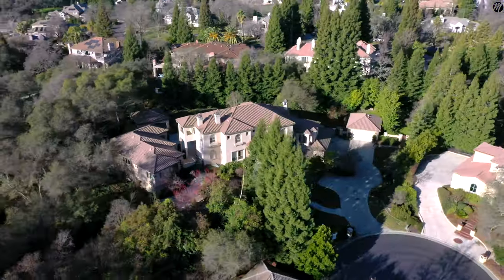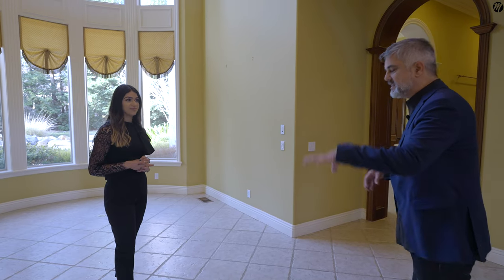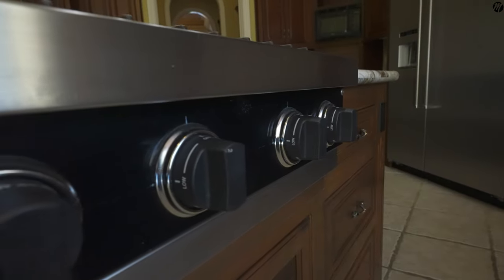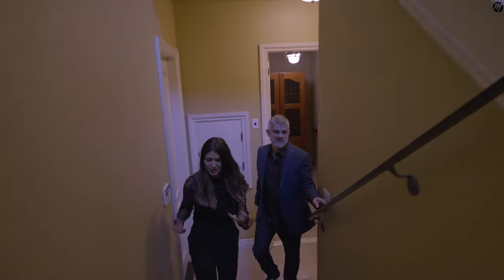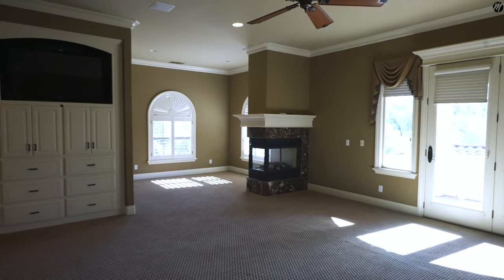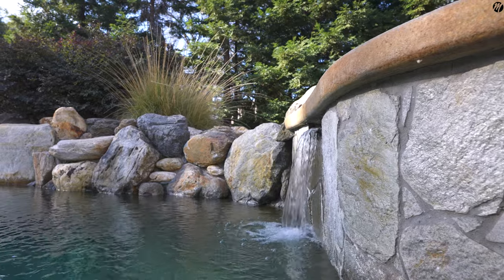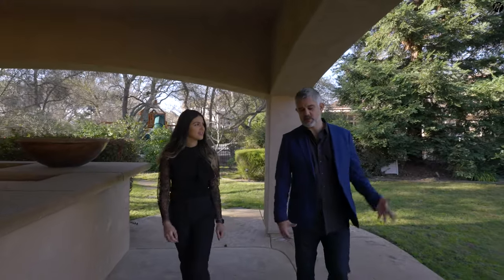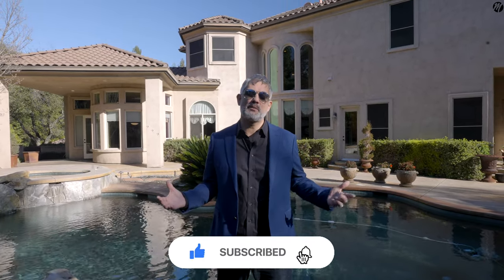MEGA MANSION // Granite Bay Luxury Home Tour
Granite Bay Luxury Home Tour.  Are looking for a luxury home with a guest house, pool, fire pit, wine cellar, open concept and tons of luxury upgrades?  Welcome to this upscale mega mansion in one of the most exclusive communities in Granite Bay California.

We are YouTube's #1 Real Estate Team in Sacramento CA!

Bedrooms: 6
Bathrooms: 6
SQ FT: 7100

Details on the Home: A Palatial Estate offered in Granite Bay Hills, one of Granite Bay's most desired neighborhoods.  This property is tucked away in a quite culde-sac at the very back of Granite Bay Hills.  This over 7,100 sq. ft. residence, on over 1.3 acres, offers many amenities including a stand-alone guest house, outdoor bar and kitchen, putting green, waterfalls, lighted bocce ball court, 6-car garage, custom dog-run and many other spectacular features.  Both the main house and the guest house were constructed by Paull Hills Group Construction, one of the premier builders in the area. This Estate is one of the top properties in all of Granite Bay Hills for overall entertainment and living, with the 6 car garage, custom dog run and numerous outdoor activities.

Listing Provided by:  Tima Sadek // Engel & Volkers Roseville // CalDRE #02065179

Mark McDonough
DRE#02016066
Coldwell Banker